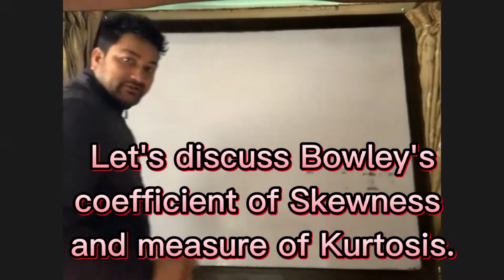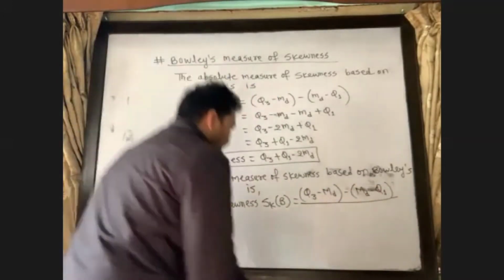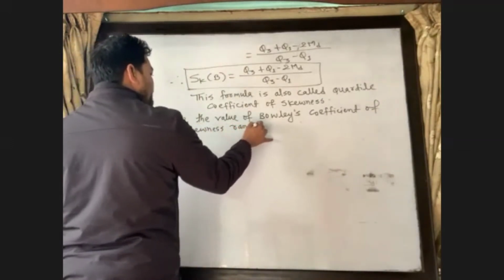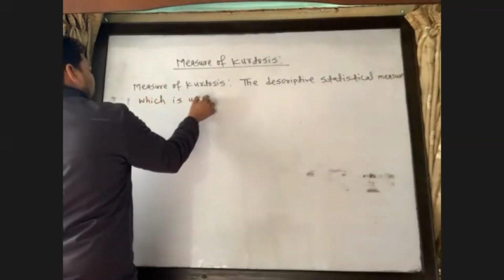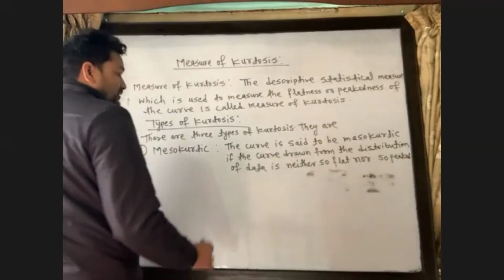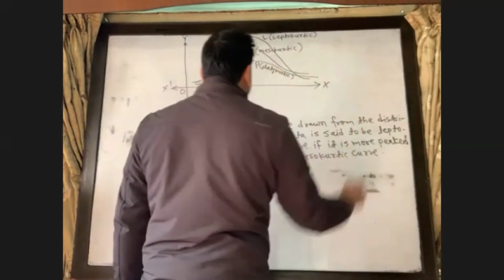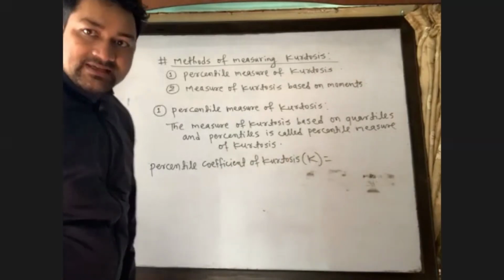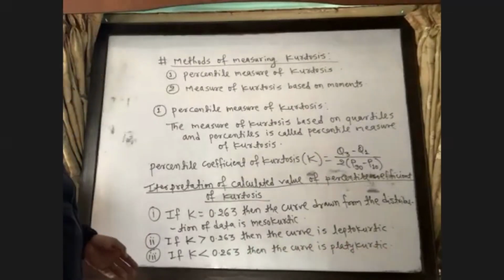BBS first year Statistics Bowley's measure of Skewness and measure of Kurtosis.